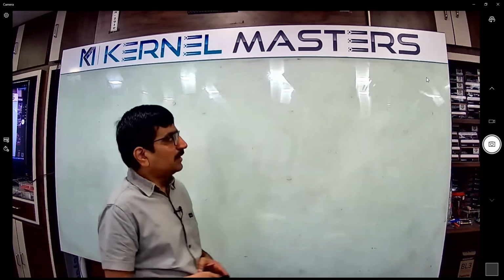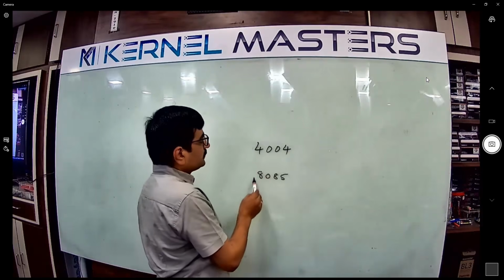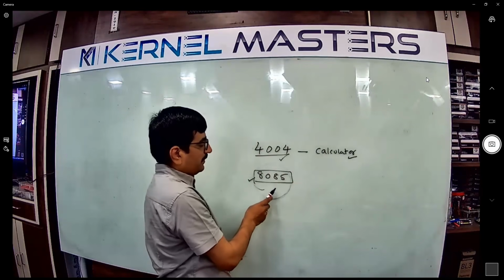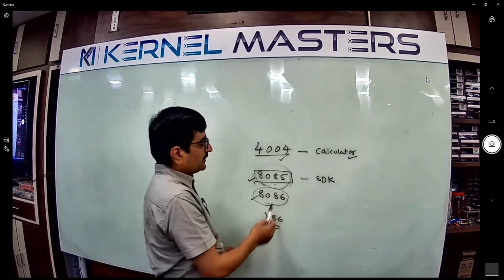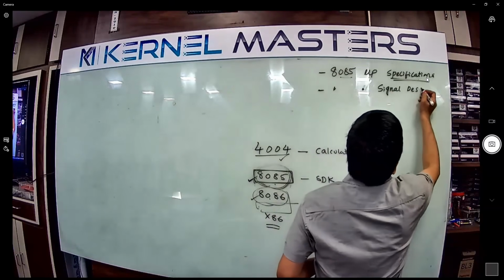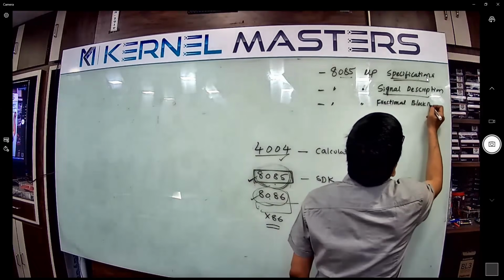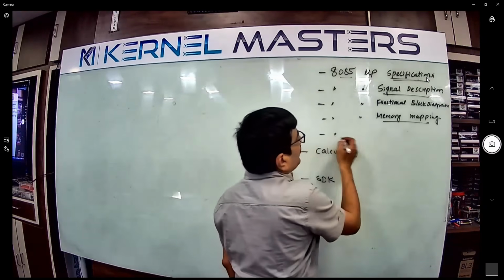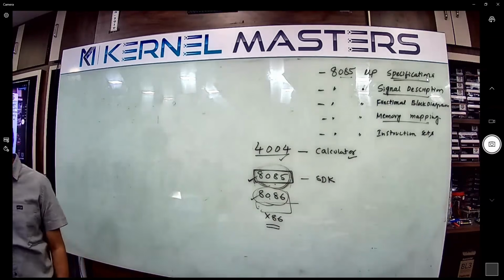Assembly Language Programming | Part 1 | 8085 Microprocessor introduction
Welcome to the first step in learning Assembly Language Programming!

In this video, we begin with the 8085 Microprocessor, one of the best starting points for beginners who want to understand low-level programming and processor architecture clearly.

Before writing assembly programs, it is important to understand how a processor works internally. That is why this session focuses on the basics of computer architecture, the difference between Intel and ARM, and why 8085 is recommended as a beginner-friendly microprocessor for learning assembly language programming.

In this video, you will learn:
What is Assembly Language Programming
Why architecture knowledge is important before coding
Types of computer architecture
CISC vs RISC
Harvard vs Von Neumann architecture
Little Endian vs Big Endian
Difference between Intel and ARM
History of Intel processors like 4004, 8085, and 8086
Why 8085 is a great starting point for beginners
Key 8085 microprocessor specifications
Address lines, data lines, clock speed, and interrupts
Importance of signal description
8085 pin details
8085 functional block diagram
Memory mapping
Introduction to the instruction set groups

This video is useful for students, beginners, and anyone interested in:
Embedded Systems, Microprocessors, Assembly Language, Computer Architecture, and Low-Level Programming.

8085, 8086, ARM, Embedded C, Microcontrollers, and Embedded Systems Programming